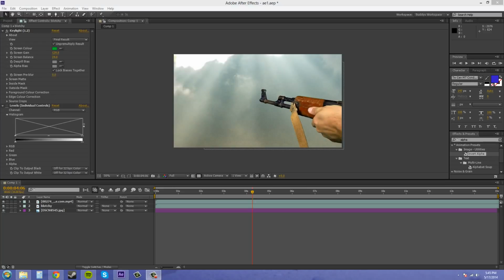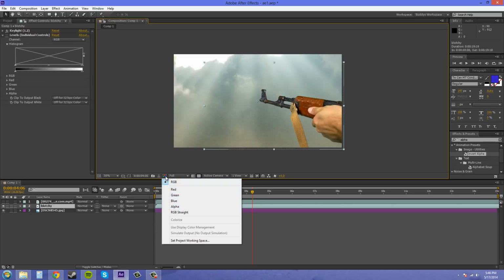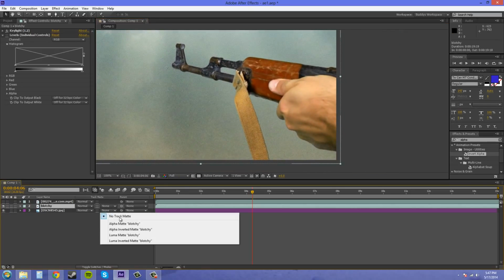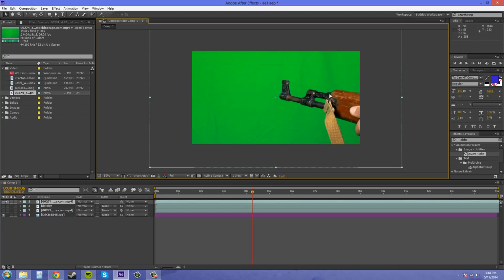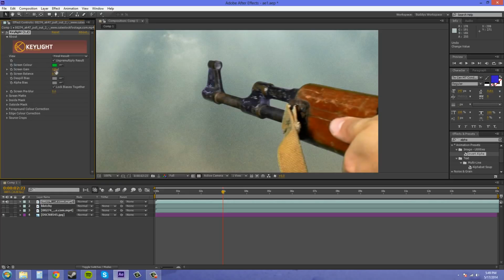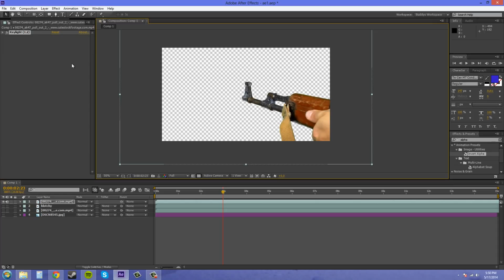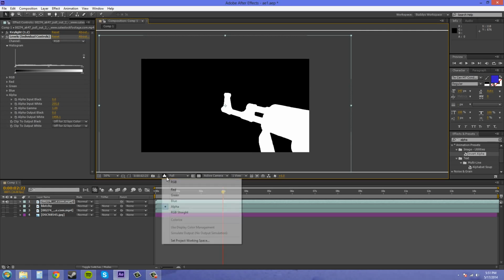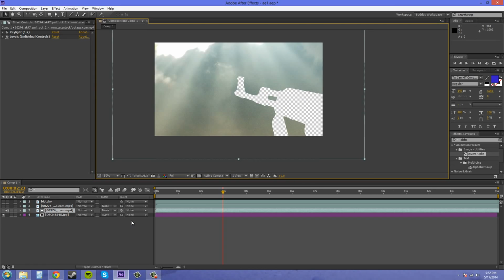After Effects CS6 Tutorial 87 Fixing Transparency in Alpha Mattes